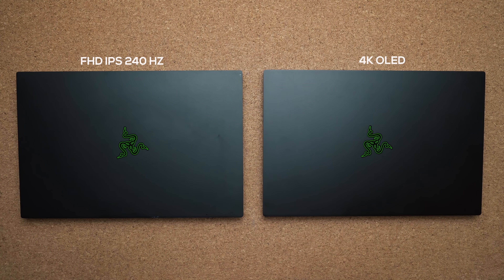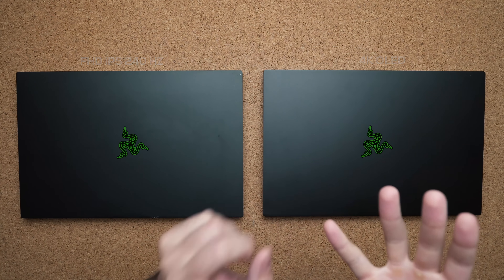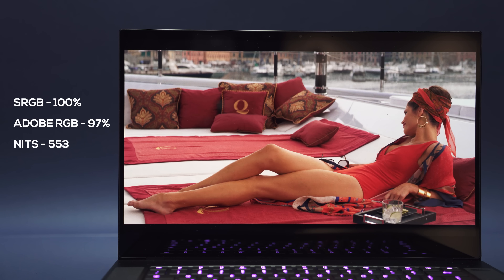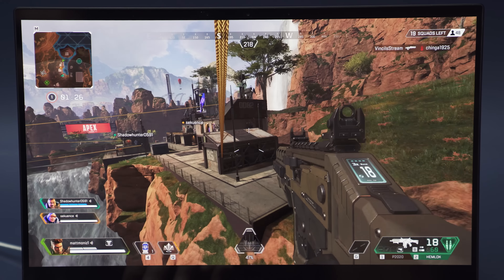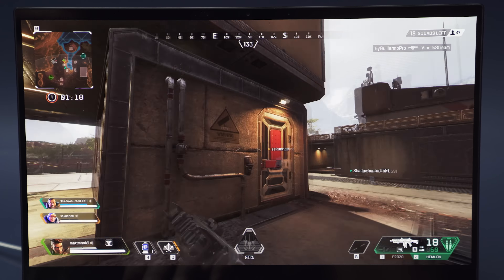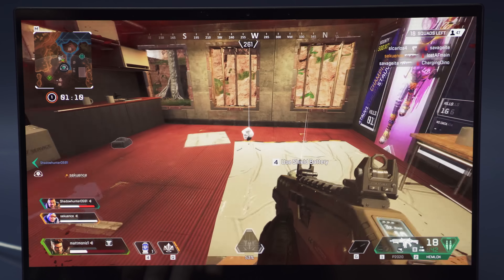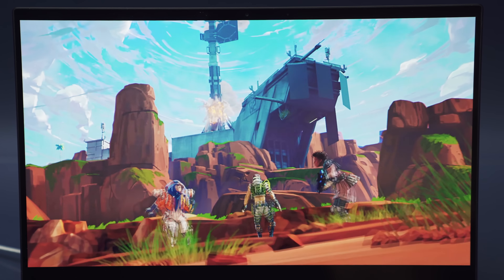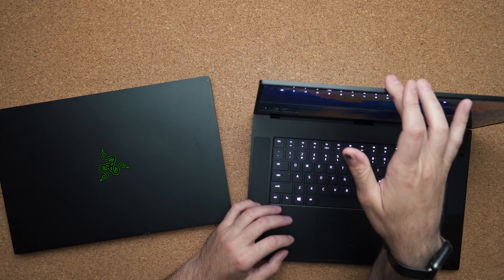Razer Blade 15 OLED Might Not be For You!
Review of the Razer Blade 15 4K OLED Gaming laptop. It's an expensive but powerful computer that packs a lot of performance and a gorgeous display. However, the OLED screen might not be for everyone! Watch for the full review.

Razer Blade 15 4K OLED